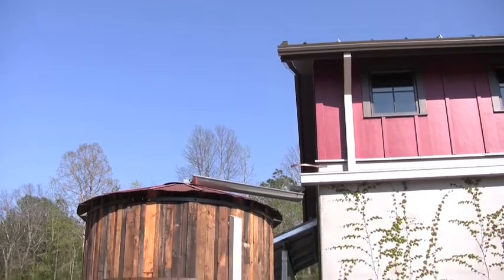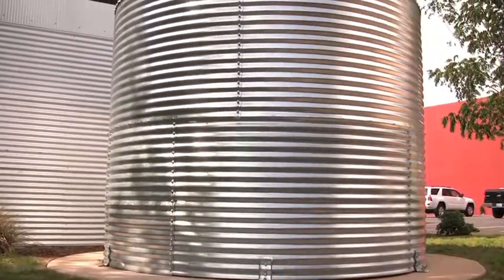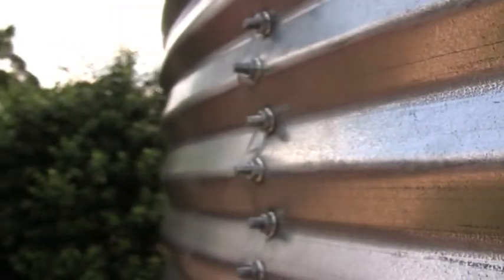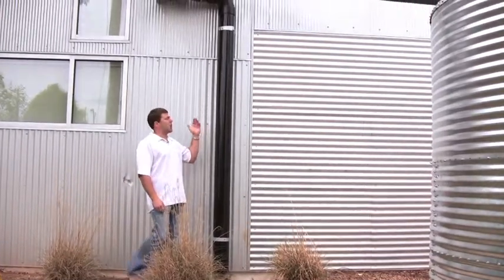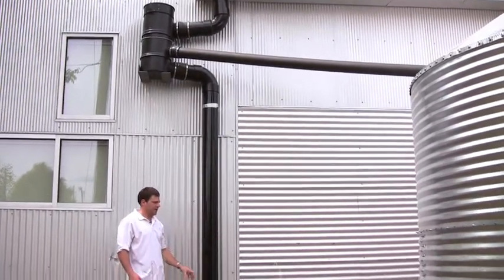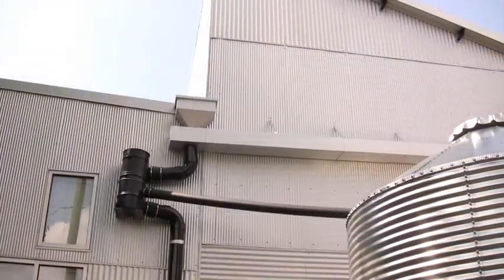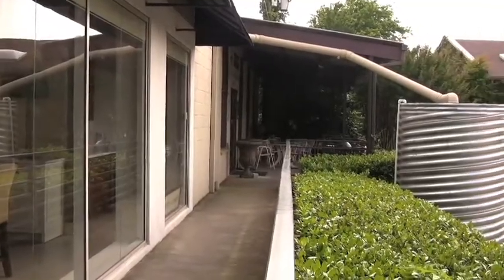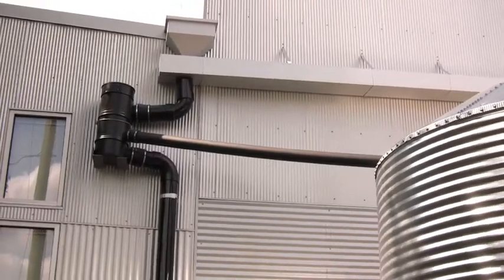Alive2Green, Nature's Tap and Green Building Focus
Natures Tap is a Birmingham, Alabama based company dedicated to Water Sustainability. Scott Kubiszyn, Founder and President of Nature's Tap, walks us through the process of Rainwater Collection.

Please also visit us at greenbuildingfocus.com to find more information about Green Building Focus Conference & EXPO 2010 and future events